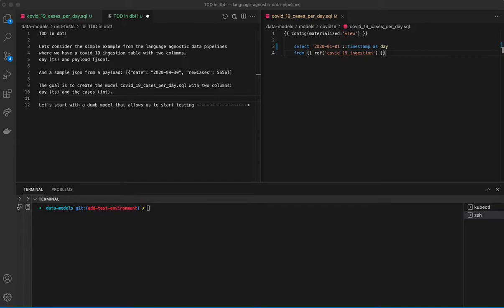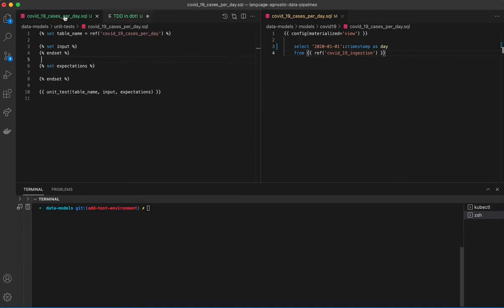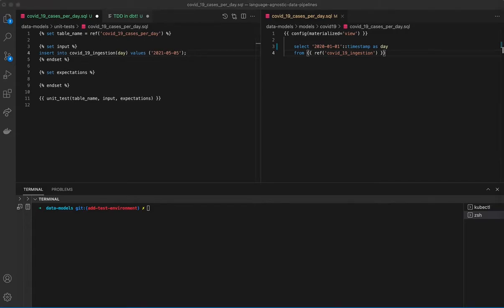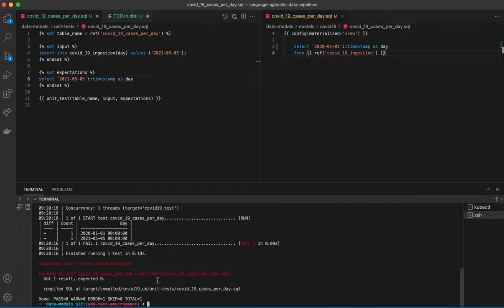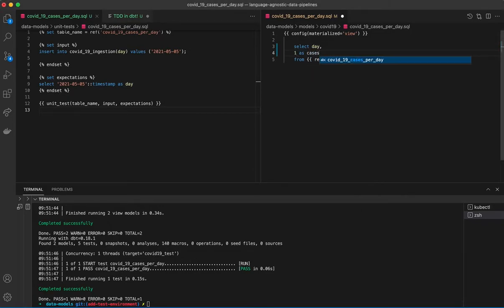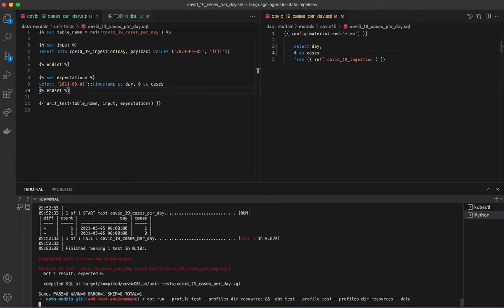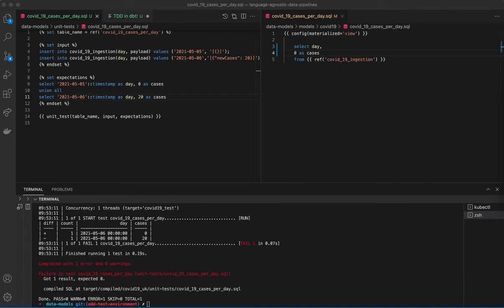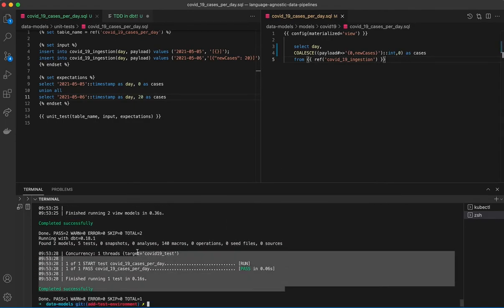Test driven development in dbt - Claudio Diniz